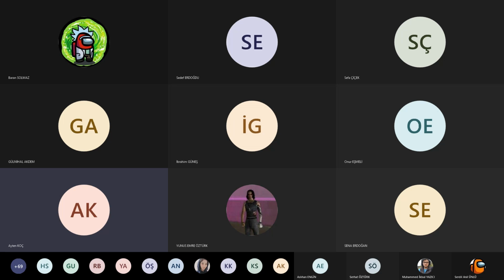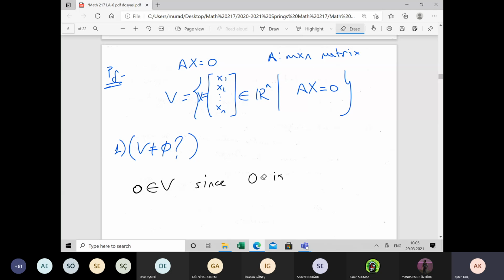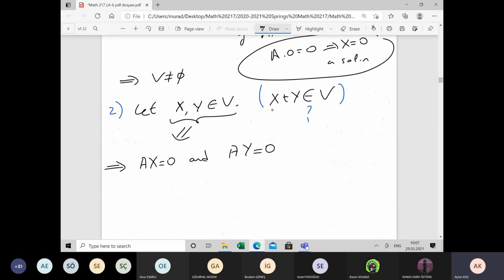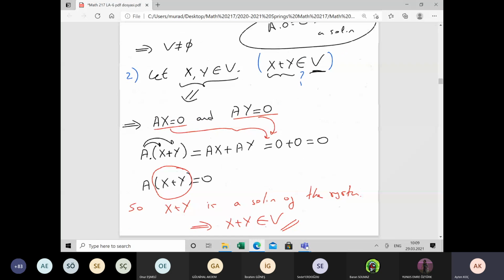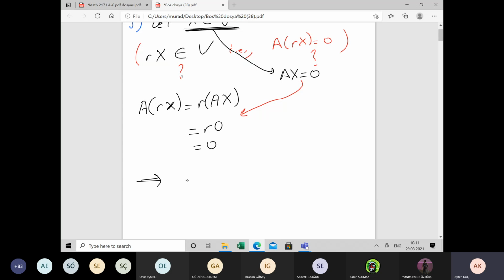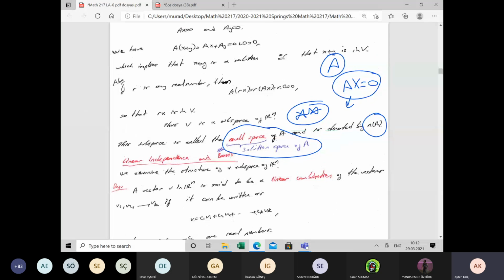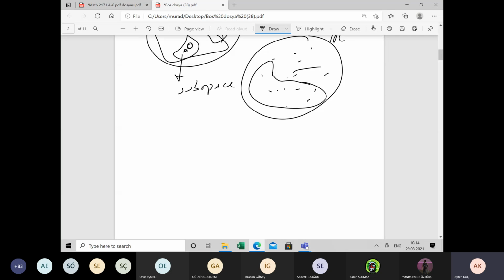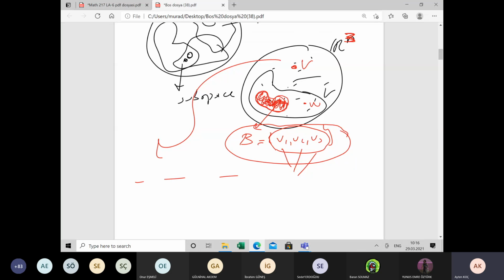MATH217 - 13. Ders 3. Part (29.03.2021)